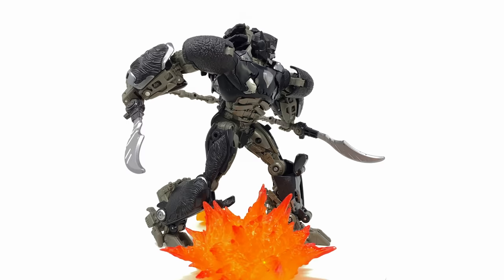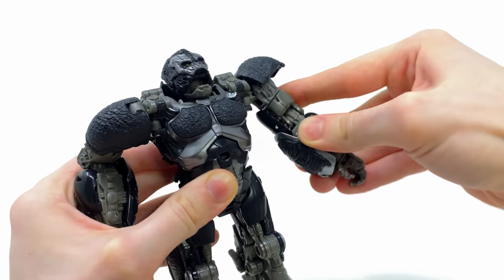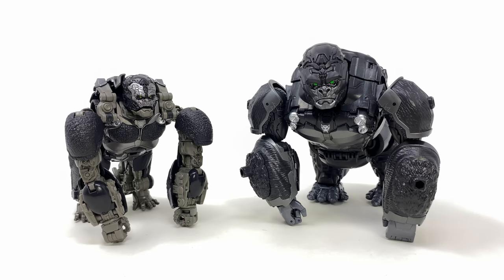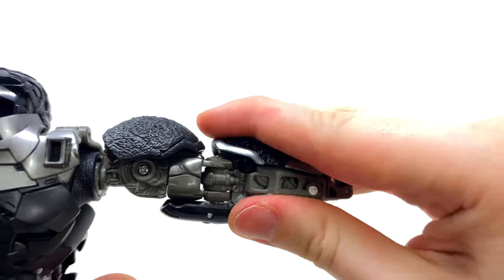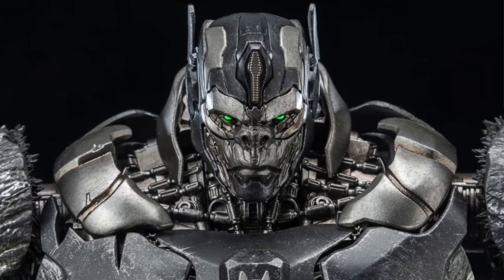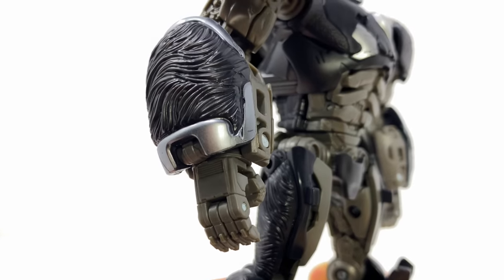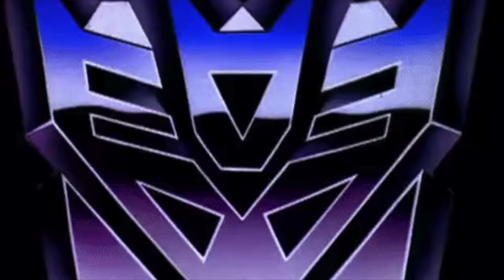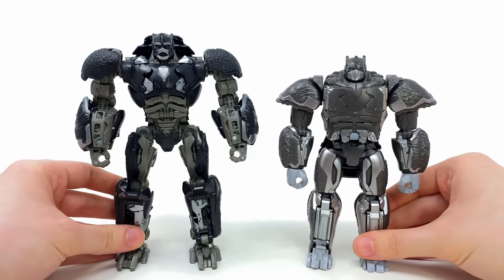Transformers Studio Series 106 RISE OF THE BEASTS Leader Class OPTIMUS PRIMAL Review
00:00 Gallery & Intro
00:28 Beast Mode
03:16 Comparisons
04:42 Transformation
08:55 Robot Mode
12:36 Accessories
14:55 Comparisons
17:09 FInal Thoughts